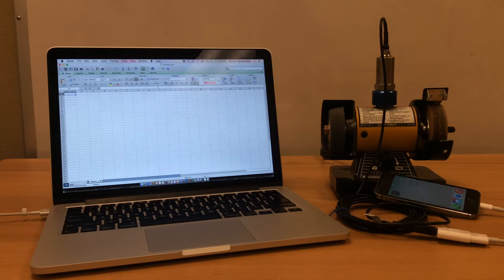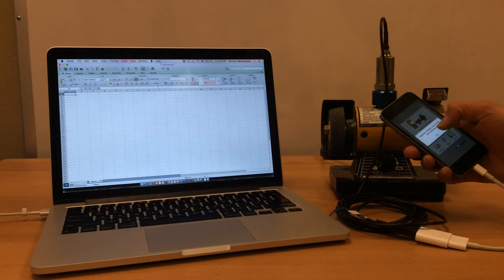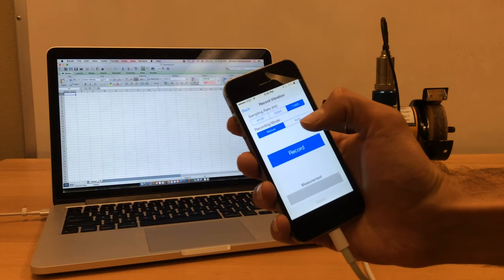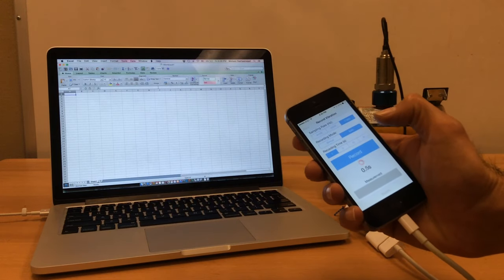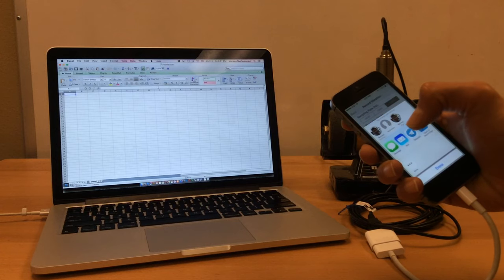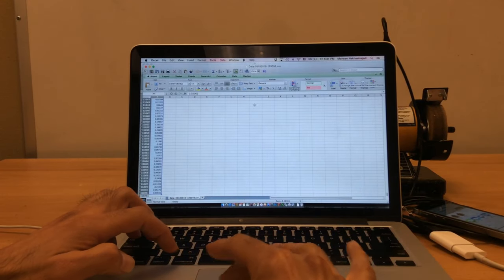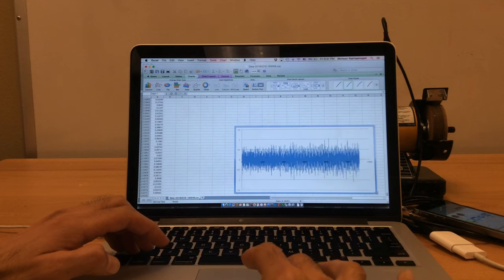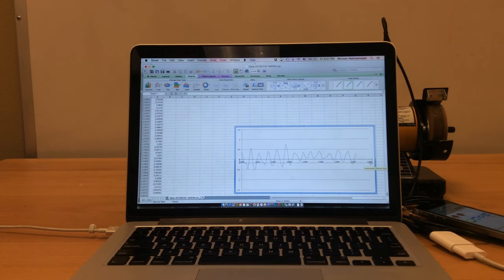Vibration Data Collection Using iPhone - Record Accelerometer Data using Motionics VibraTestPro App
*Vibra Test Pro App Version 1.1 featured in video

PRODUCT DESCRIPTION OF THE VIBRATESTPRO APP:

Record and see the vibration data in less than 1 minute!

This video demonstrates how to collect vibration accelerometer raw data using iPhone and an external accelerometer with Motionics VibraTestPro App.

It allows you to select the data collection sampling frequency (44100, 22050, 11025 Hz), and also allows you to select the recording mode (manual start and manual stop, or automatically stop after preset time).

The recorded data can be exported as a CSV file through Email, message, Dropbox, or it can be wirelessly transferred to your Apple computer using AirDrop. If you have mobile Excel installed on your phone, you can also directly import it to Excel.

The video also demonstrates how to open the CSV file in Excel and see the vibration data graph in time domain!
Features:

•     DAQ and Manual input option
• Auto vibration signal collection and processing in DAQ mode
• Accurate vibration velocity RMS computation
• Interactive ISO 10816 vibration severity table
• Metric and Imperial units option
• Machine type and support type selections
• Enlarged severity bar with 4 color zones for better view
• Custom standard available with user defined severity thresholds
• One button calibration for DAQ input
• Test information input including test date, machine ID, machine image
• Screenshot of testing page saved in the device photo library
• Email testing page

ABOUT MOTIONICS

Motionics, LLC was established in February 2011 in Austin, TX to develop new technologies for diagnostics and  monitoring of rotating machinery. Another expertise of Motionics is educational products including software and hardware for engineering and technical applications.
Also, Motionics provides innovative industrial solutions in form of tablet-based software (Applications) along with custom-designed hardware for monitoring of rotating equipment.